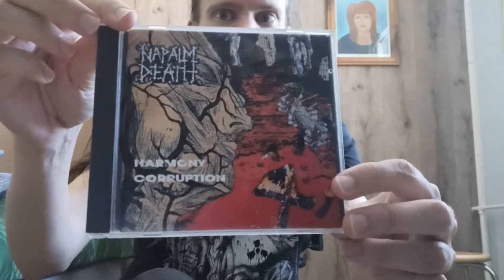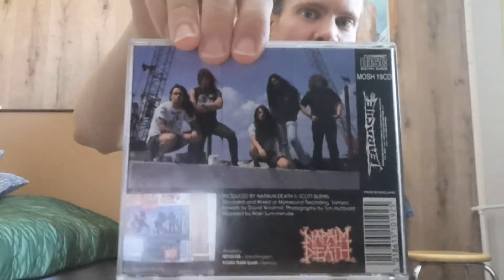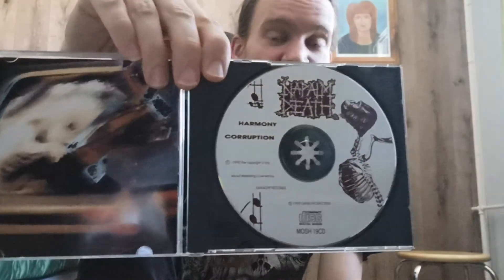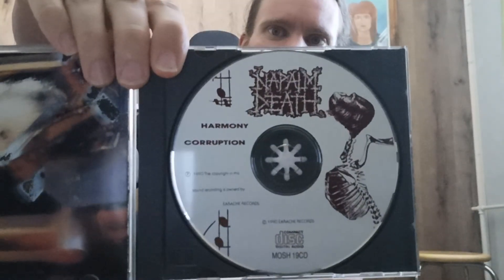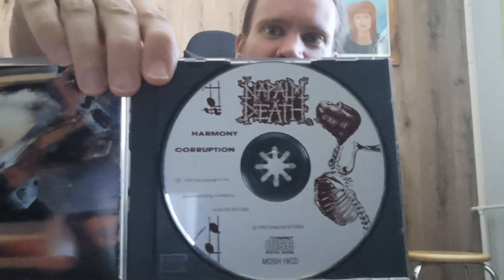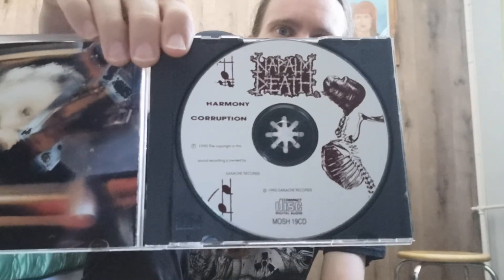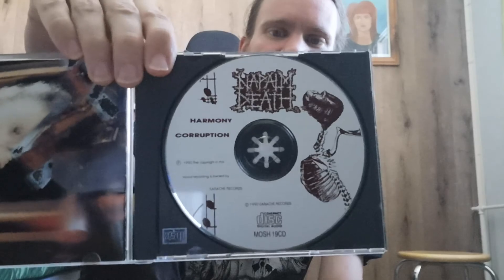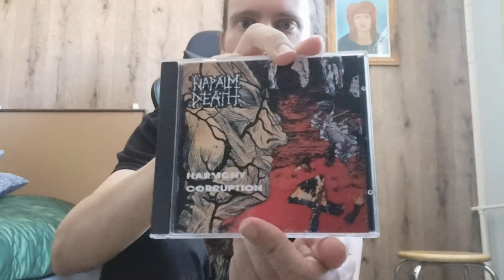Napalm Death "Harmony Corruption" album review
This is probably my favourite death metal album of all time and one of the best albums of any genre pretty much!